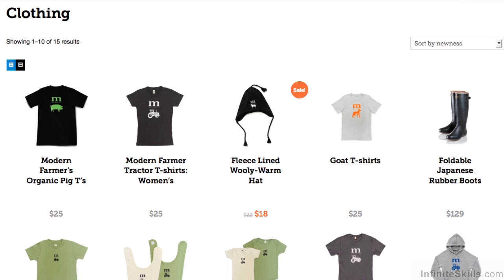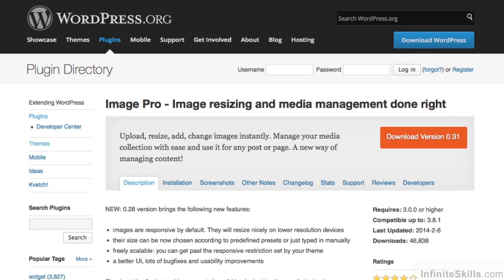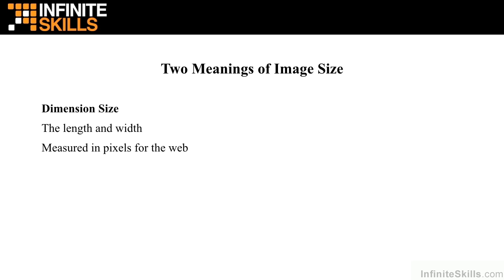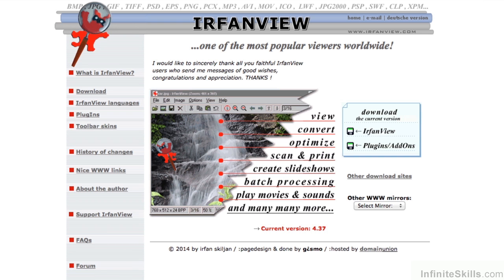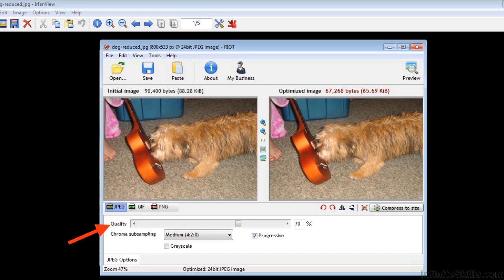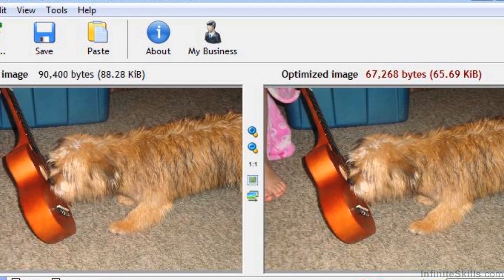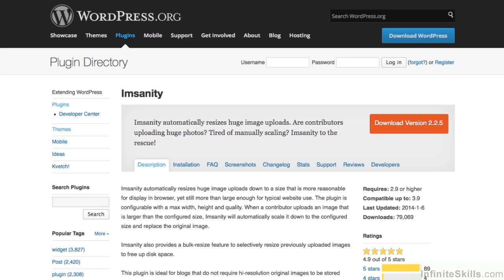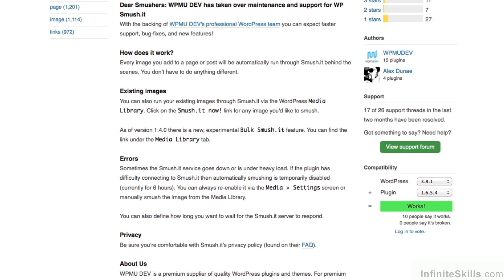WordPress - Adding E-Commerce Tutorial | How To Prepare Product Images For The Web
Want access to all of our WordPress training videos? Visit our Learning Library, which features all of our training courses and tutorials

More details on this WordPress Beyond the Basics - Adding E-Commerce training can be seen This clip is one example from the complete course. For more free WordPress tutorials please visit our main website. YouTube